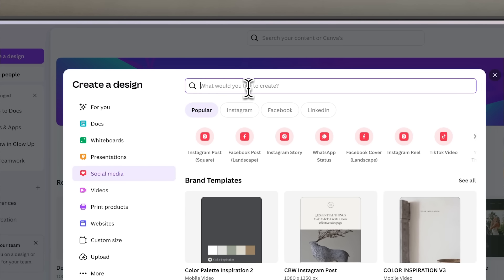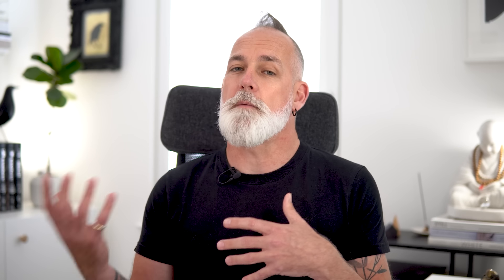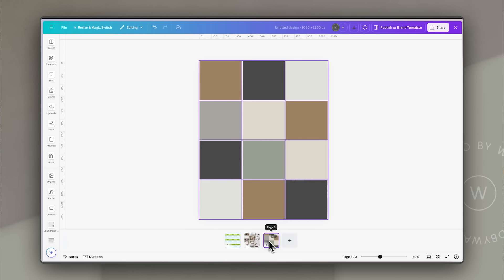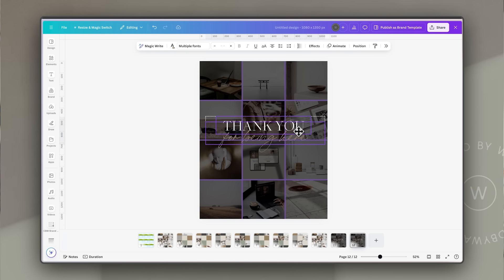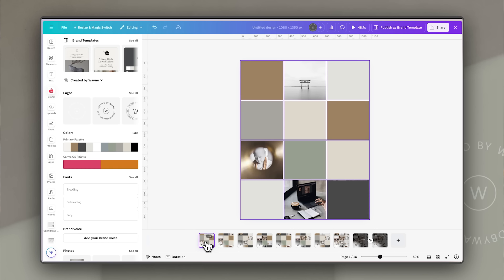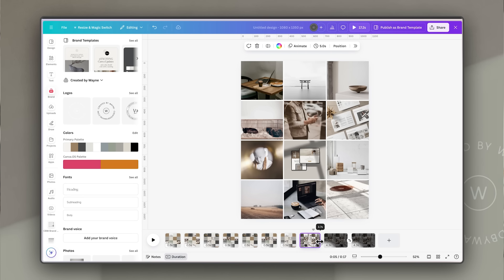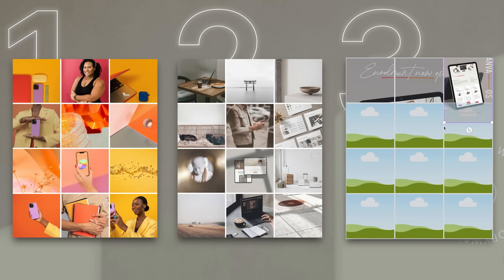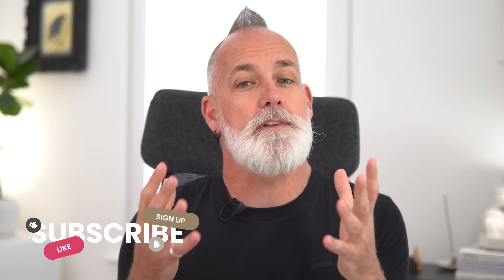Try this VISUAL HOOK for SOCIAL MEDIA ENGAGEMENT ⭐️ Canva Tutorial ⭐️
Unlock the secrets to creating captivating animated social media posts with Canva! In this step-by-step tutorial, you'll learn how to design a stylish animated mosaic of images that intrigue the brain, keeping your audience hooked until the grand reveal. Discover the visual hook behind why this technique works to keep viewers engaged. Perfect for entrepreneurs and creators aiming to boost their social media presence.

⭐️ Want to learn how to use the NEW Canva interface and uplevel your design? Join the waiting list for my UPDATED CanvaOS course - take your creativity to new heights and unlock the FULL potential of Canva! Don't miss out!

💌 SIGN UP FOR OUR FREE WEEKLY NEWSLETTER FOR TUTORIALS, RESOURCES & INSPIRATION

⏱️ TIMESTAMPS

00:00 - Chapter 1: Introduction to Visual Hooks
00:18 - Chapter 2: Creating a Captivating Social Media Video
00:54 - Chapter 3: Setting Up the Design in Canva
01:12 - Chapter 4: Creating the Grid and Adding Frames
02:11 - Chapter 5: Adding Images and Creating the Reveal Effect
04:04 - Chapter 6: Final Steps and Branding
06:41 - Chapter 7: Animation and Timing Adjustments

1. and pop your details in.
3. Follow the link to your free template
4. Click on the "USE TEMPLATE" button to create a copy in your Canva account.
5. Start creating your sales page!

Drop into our store and browse our high-converting sales page templates, or grab a curated selection of social media templates

☕️ Or if you'd like to, you can always just SEND US A THANK YOU to help keep the lights on 😜

🔗 LINKS & RESOURCES